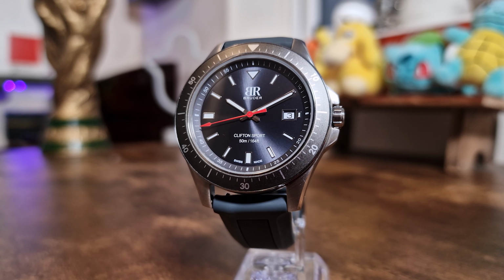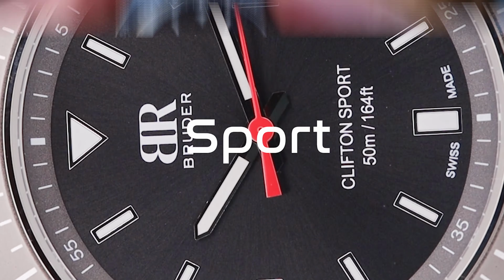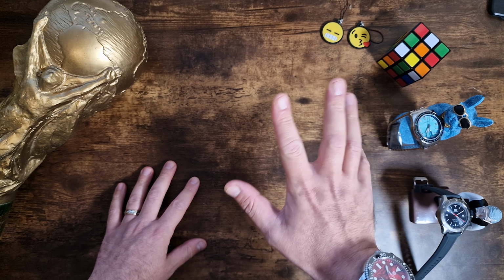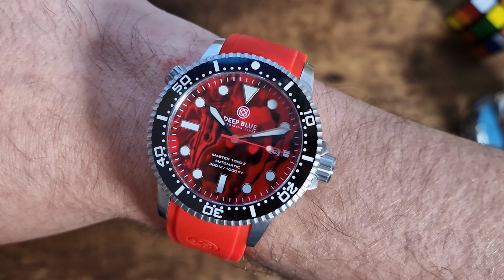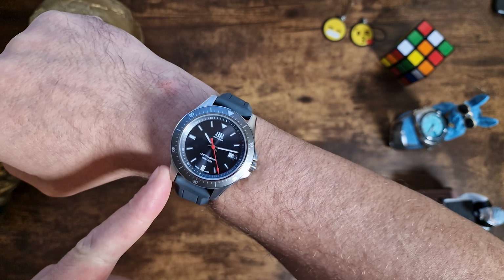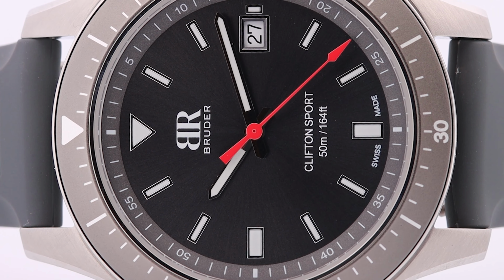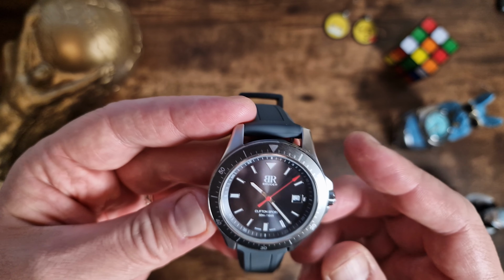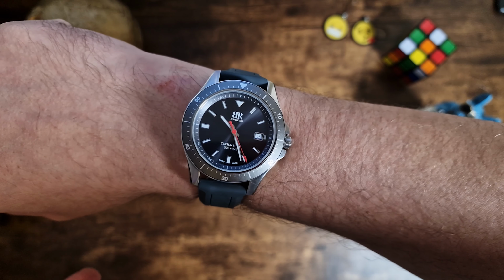Check Out This Brand From England - In-Depth Watch Review of the Bruder Watches Clifton Sport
In-Depth Watch Review of the Bruder Watches Clifton Sport, including a 90 second theatrical specification, followed by my review of the watch, and ending with my usual Walkabout...

Here's the breakdown of the Bruder Watches Clifton Sport Watch Reivew:

00:00 - "And Here It Is!" - Intro of the Bruder Watches Clifton Sport
00:27 - "The Spec" - The Specification of the Bruder Watches Clifton Sport
02:00 - "Hello And Welcome To My Review!" - The Review of the Bruder Watches Clifton Sport
03:28 - "On The Wrist" - A quick look at the Bruder Watches Clifton Sport on the wrist
06:26 - "Things I Like & Dislike" - Things that I like and dislike about the Bruder Watches Clifton Sport
06:45 - "How Much?" - The price of the Bruder Watches Clifton Sport
07:01 - Final Thoughts" - My final thoughts on the Bruder Watches Clifton Sport
07:36 - "Let's Go For A Walk" - Taking the Bruder Watches Clifton Sport out to the annual B2B Marketing Expo in Excel in London, followed by a trip on the London Cloud Cable Car to the O2 Arena and back.

I review the Bruder Watches Clifton Sport in thorough detail showcasing my cinematic specification. I also take the he Bruder Watches Clifton Sport for a day out out to the annual B2B Marketing Expo in Excel in London, followed by a trip on the London Cloud Cable Car to the O2 Arena and back.

Don't forget that this is available in 4K!

Bruder’s roots are firmly planted in Bristol, a charming city located in the South West of England. Straddling the River Avon, Bristol is well known for many things including Isambard Kingdom Brunels’ iconic Suspension Bridge & colourful houses in the upmarket district of Clifton, where the watch got its name. Each Bruder timepiece in their range has been inspired by suburbs that sit within Bristols’ boundaries, with unique characteristics embodied within each design.